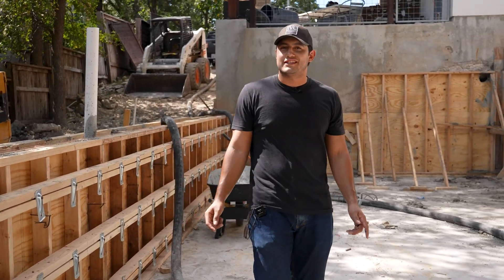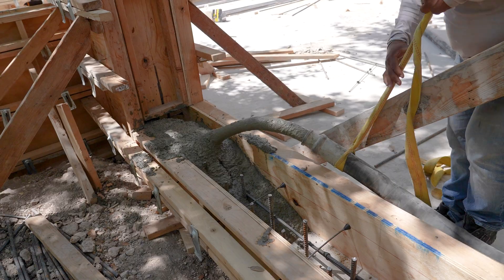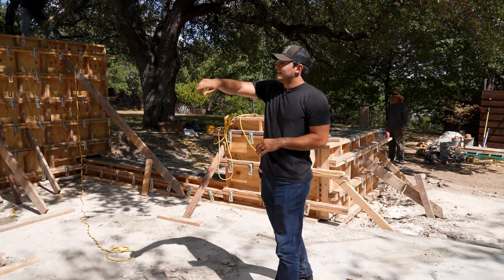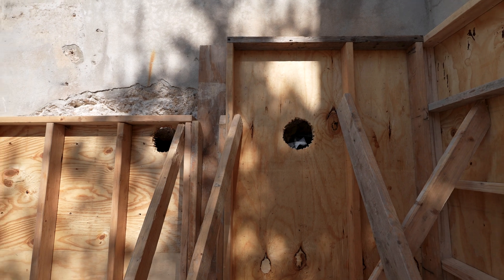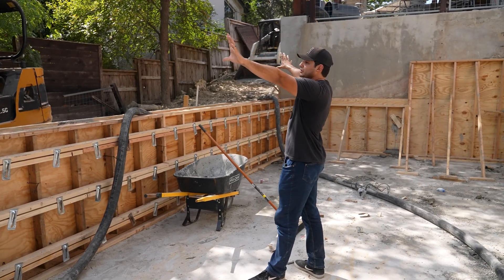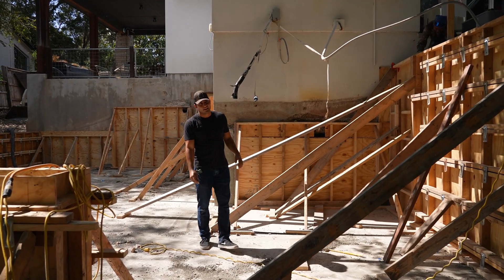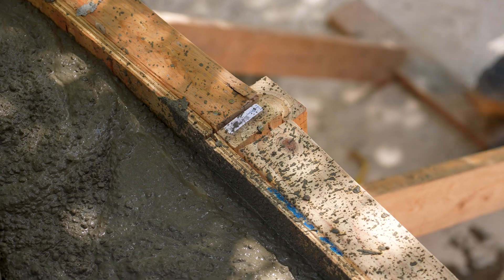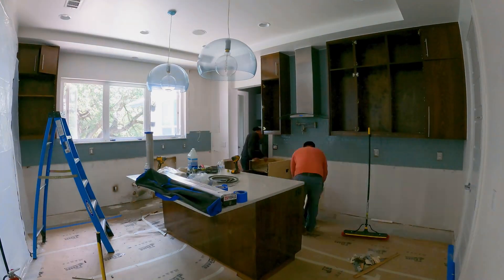The Challenges of Adding Concrete to an Existing Foundation | Behind The Build 16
Today we are pouring retaining walls at the West Austin remodel and addition project. In this video, we showcase the challenges of adding concrete to a preexisting foundation. This West Austin transformation was not just about aesthetics; it involved significant engineering challenges, including pouring concrete under the existing structure while ensuring stability.

Our team tackled the complexities of building up forms and pouring foundation while integrating grade beams and rebar to strengthen the existing foundation. We managed to expand the space without compromising the integrity of the current structure. The process of pouring concrete required meticulous planning and execution.

Revent Builds is a luxury build firm in Austin Texas.  We do everything from remodels, additions, all the way to custom homes. Our work speaks for itself but the behind the scenes is where all the magic happens!  Not only do we post educational and informative build content, we want to highlight the hilarious moments on site and our incredible tradesman and subcontractors that bring it all together. We put a unique spin on construction content. So whether you are a veteran builder, wanting to get started in construction, or looking for something fun to watch, come follow along with the most entertaining, badass build channel on YouTube!

Reventbuilds.com

Johngiof_builds and reventbuilds